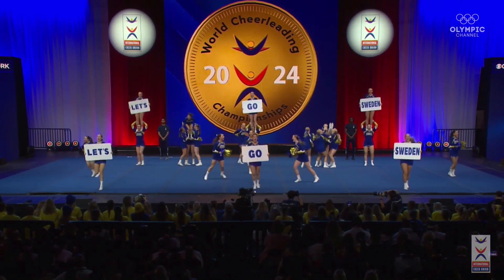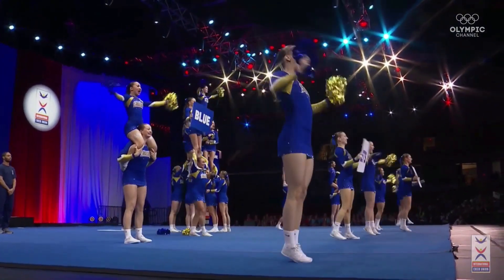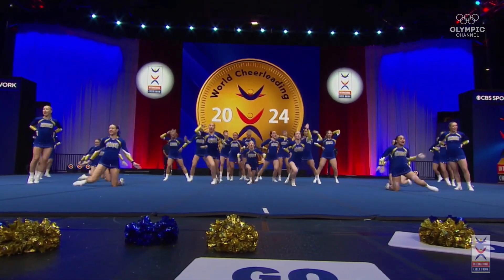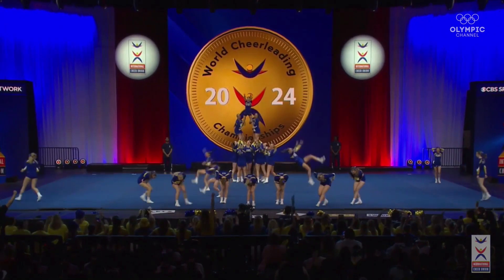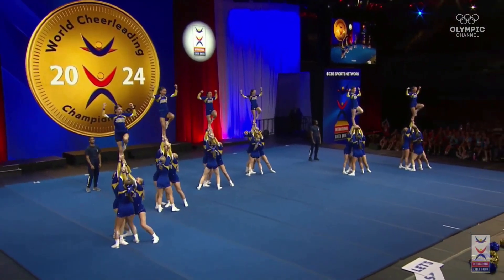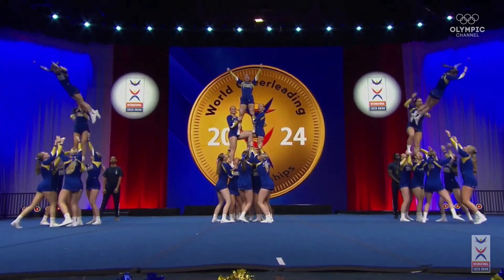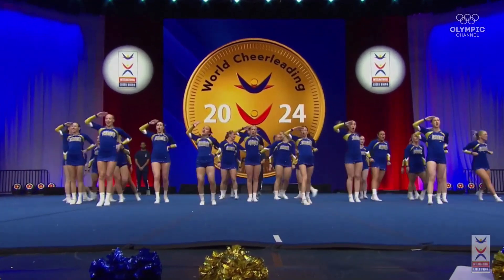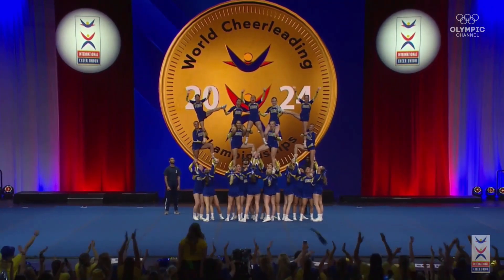2024 ICU Worlds All Girl Premier - Team Sweden